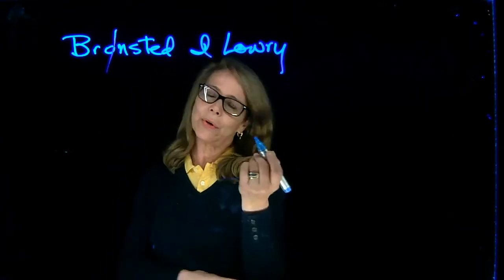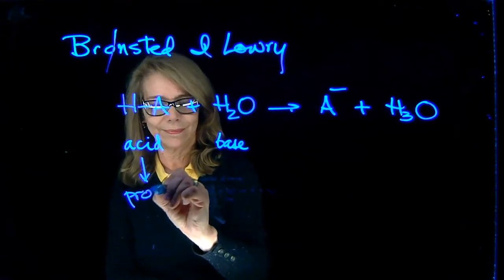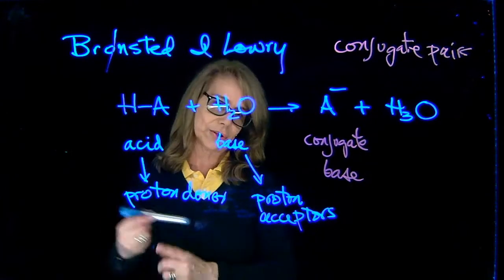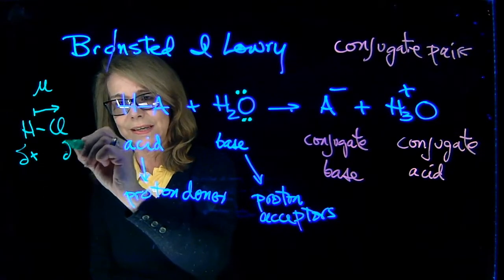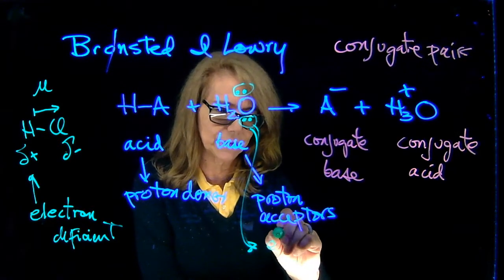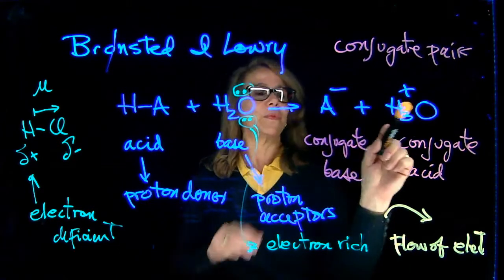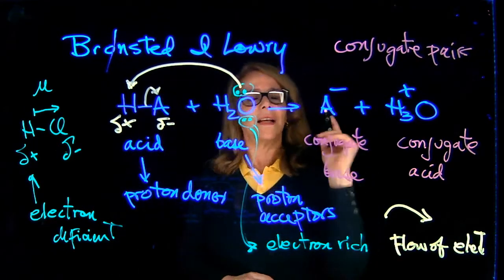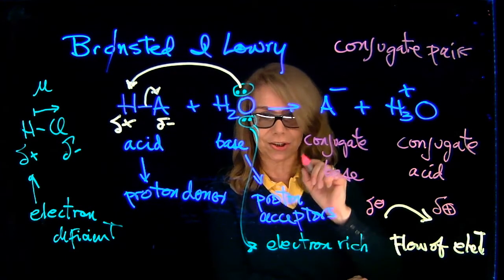Acid-Base 1, concepts- Dr. Tania CS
Bronsted & Lowry's definition of acids and bases
pair of conjugates